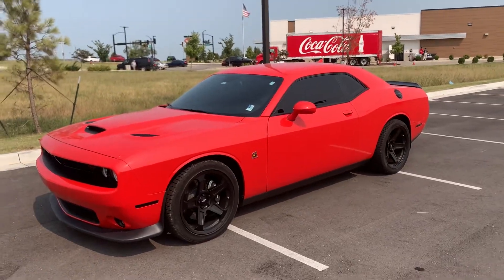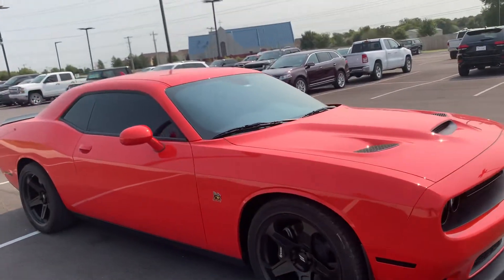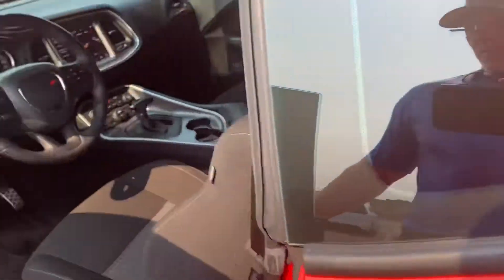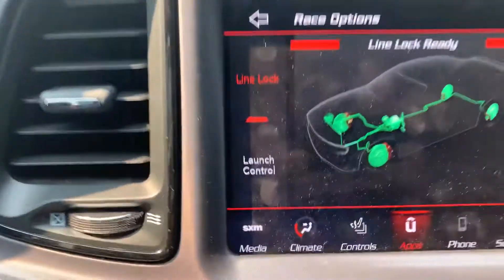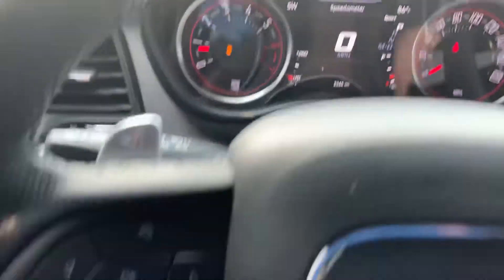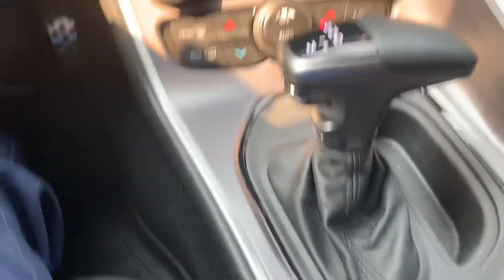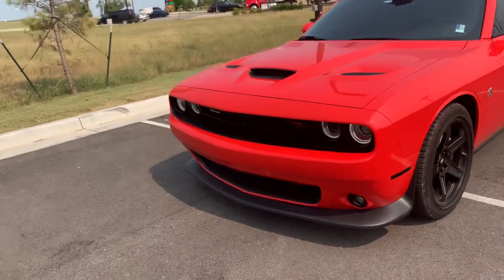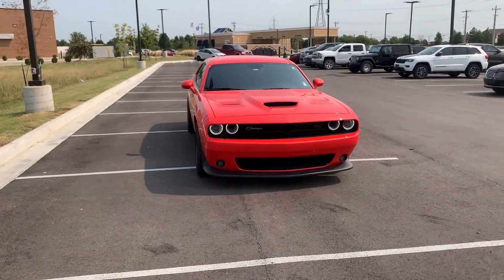2020 Dodge Challenger Scat Pack Go Mango 6.4V8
2020 Scat Pack go Mango